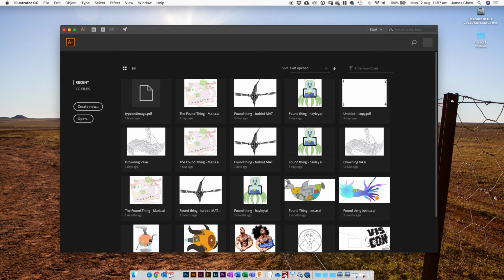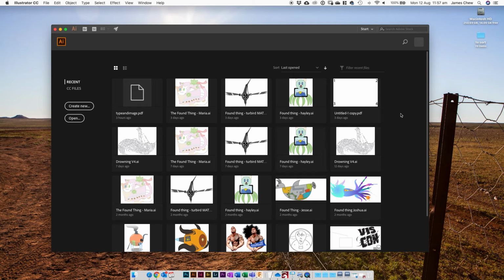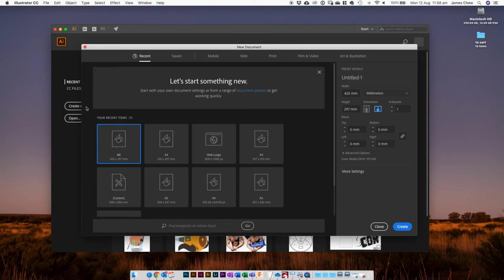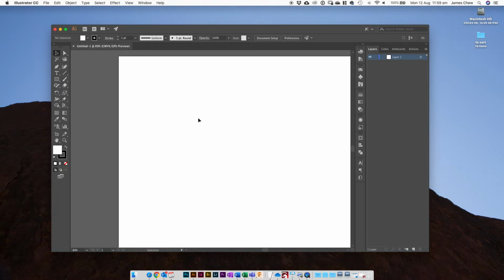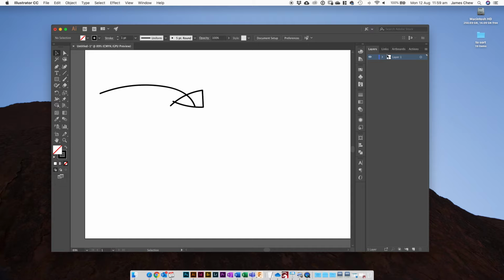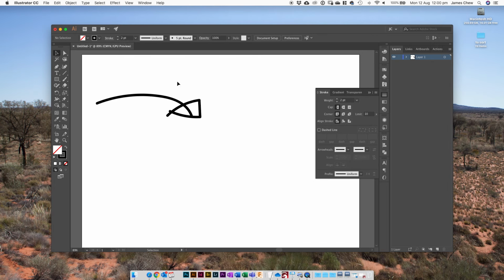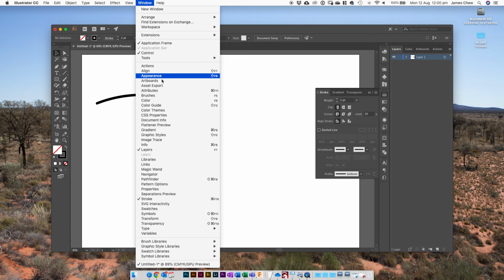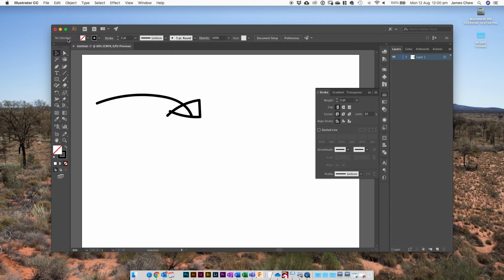Illustrator basics - Part 1: Overview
This video is an overview of the interface. Part 2 follows up with using basic/most used features. Part 2

This 'how-to' video is part 1 of Adobe Illustrator basics aimed at high school students. These videos are designed to be viewed as a series, which build upon each other.